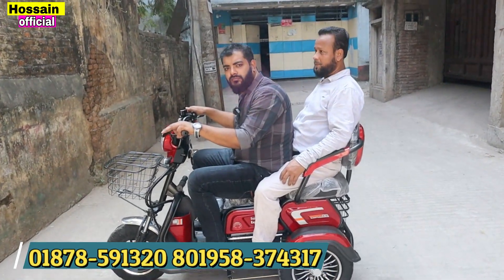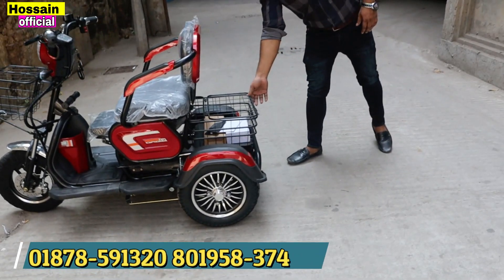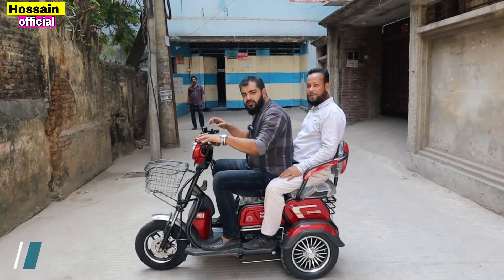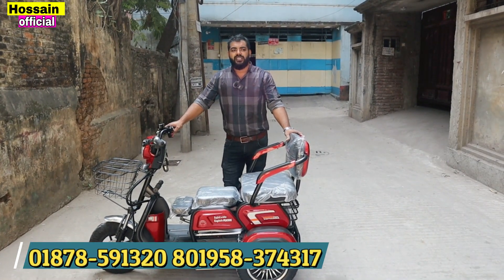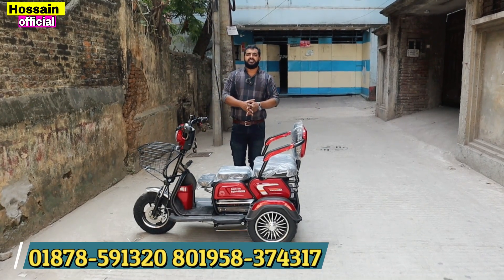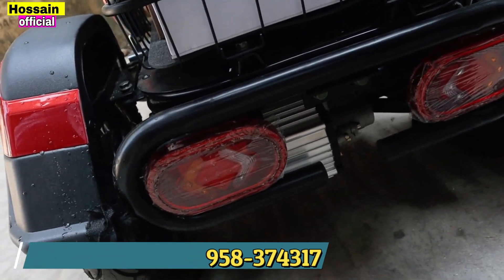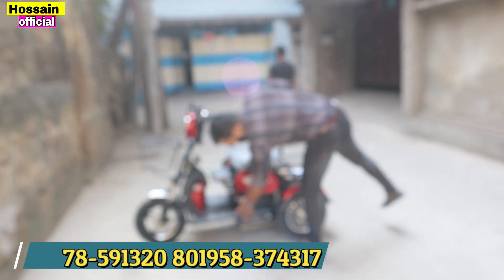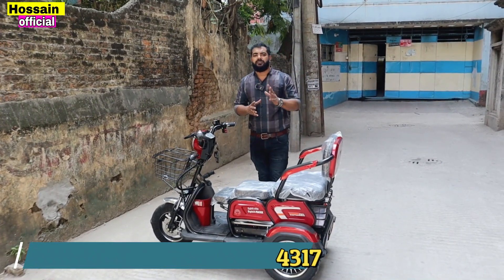ইলেকট্রিক থ্রি-হুইলার স্কুটি ই-বাইক। 🛵 Exploit Three Wheeler Electric Bike price in Bangladesh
আসসালামু আলাইকুম ভিউয়ার্স
✅Address: ৫০ টয়েনবি সারকুলার রোড হাটখোলা,  টিকাতুলি ঢাকা।
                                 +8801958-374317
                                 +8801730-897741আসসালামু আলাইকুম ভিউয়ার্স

🔰আপনার পণ্য বা প্রতিষ্ঠানের ভিডিও জন্য যোগাযোগ করুন-🔰 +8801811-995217
নিজে নামাজ পড়ুন, অন্যকে নামাজে  উৎসাহিত করুন।
hossain_vlogs Smart_moyna_3
Exploit_moyna_3
moyna_electric_bike
স্মার্ট_হর্সকাফ২০
তিন_চাকার_বাইক
moyna_Three_wheel_bike
Three_wheeler_bike
ইলেকট্রিক_বাইক
ই_বাইক
ব্যতিক্রম_ট্রেড
Betikrom_trade
Ananta_Enam।
Smart_e_bike
EBike_bd
Electric_bike
E_bike
eBike
Electric_bike_of_BD
E_bike_price_of_B্‌স্মার্ট_ই_বাইক,ই_বাইক_বিডি,ময়না_ইলেকট্রিক_বাইক,Bike_for_girls,মেয়েদের_জন্য_বাইক